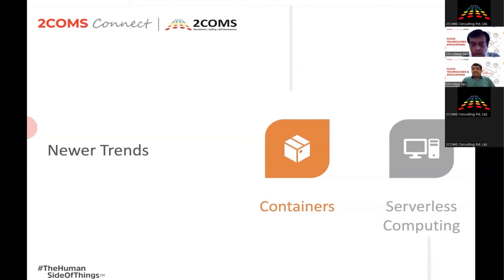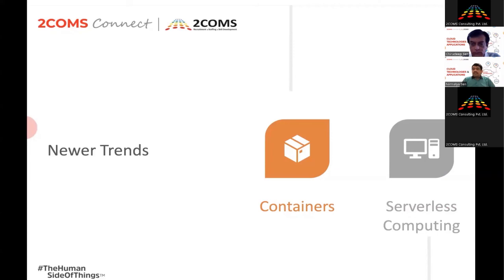Whats trending in Cloud Computing?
In this video you will learn about the trends in cloud technologies. Hear it from our industry expert.